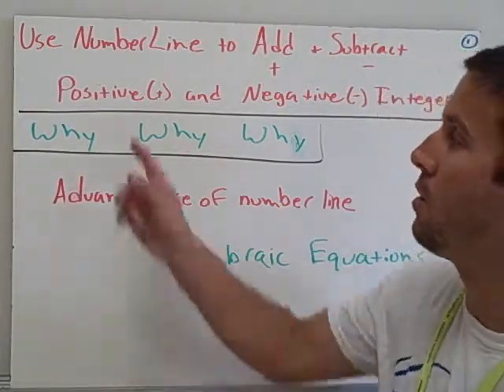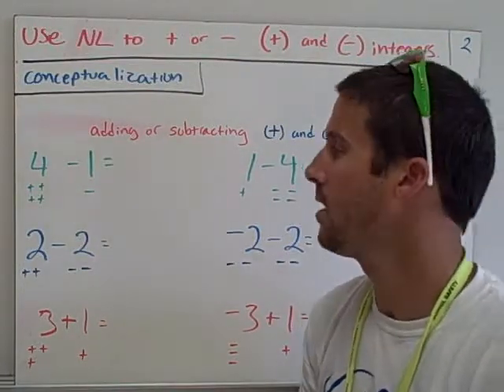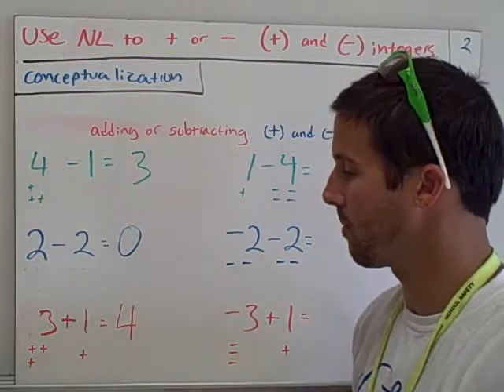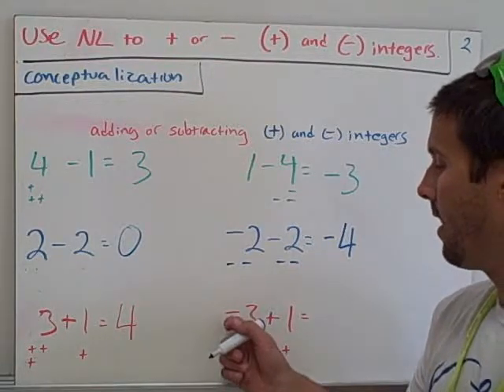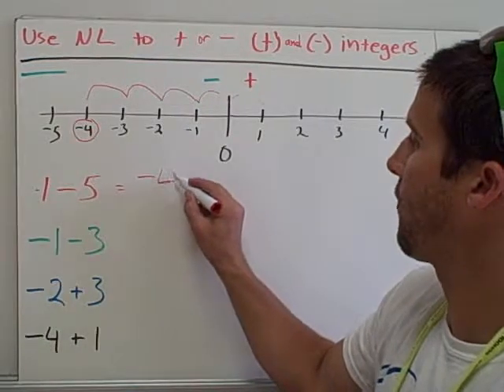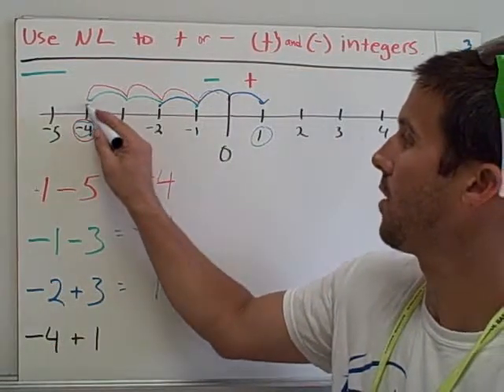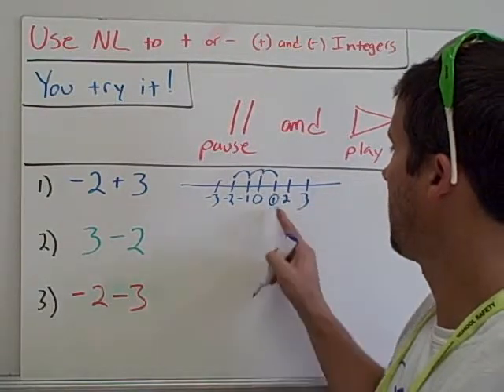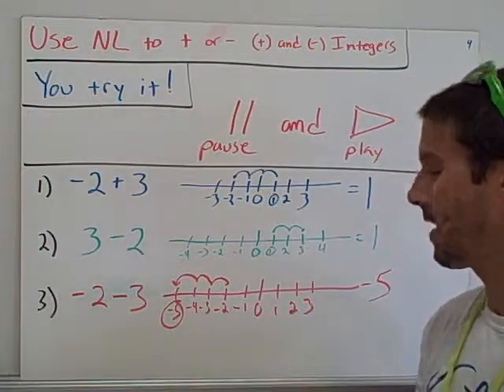Flipped Math: Use the Number Line to Add or Subtract Postive (+) and Negative (-) Integers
This lesson teaches the basics of moving around both sides of the number line using addition and subtraction of postive and negative numbers.